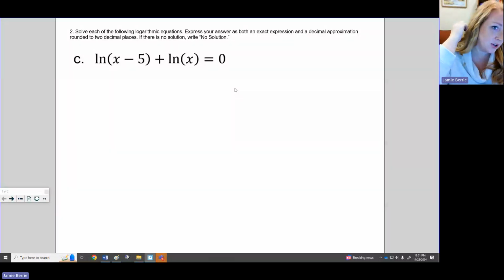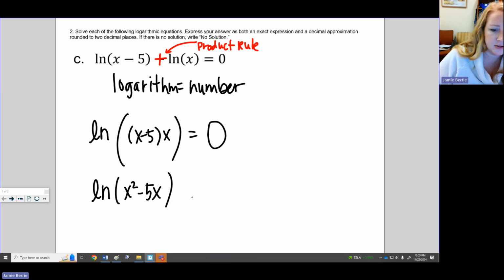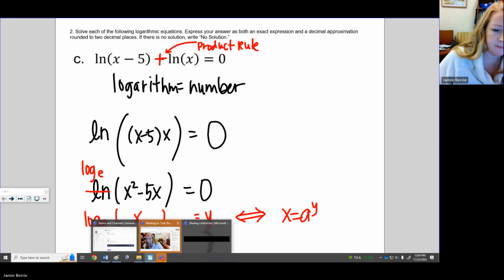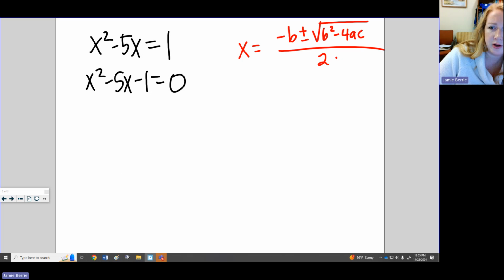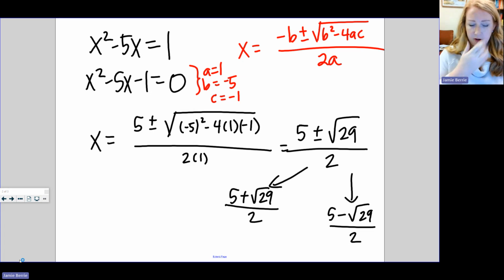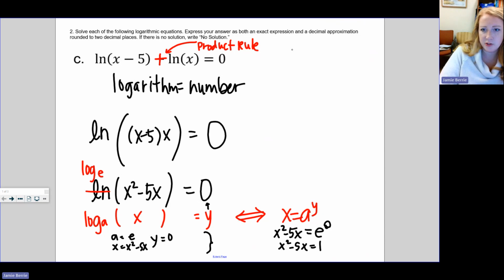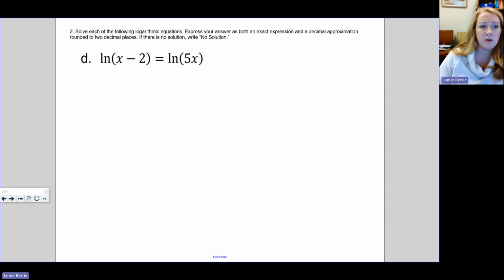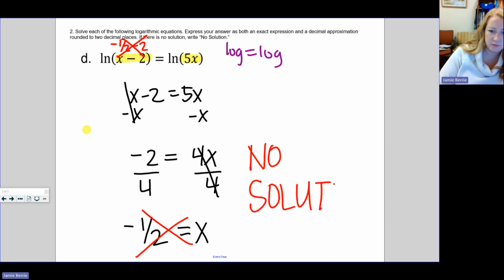COLLEGE ALGEBRA - Last Two Problems from Section 6.5